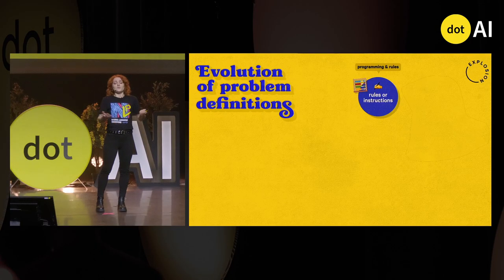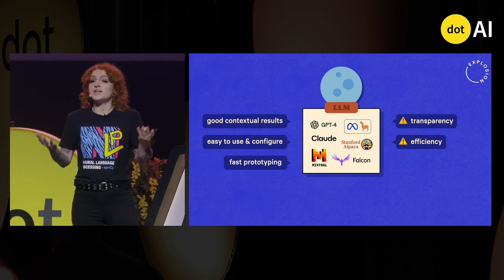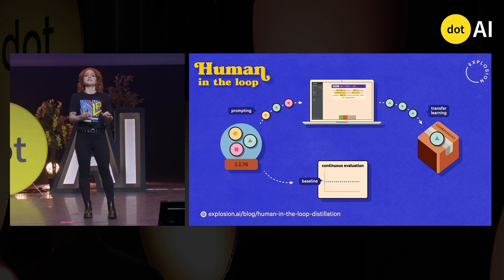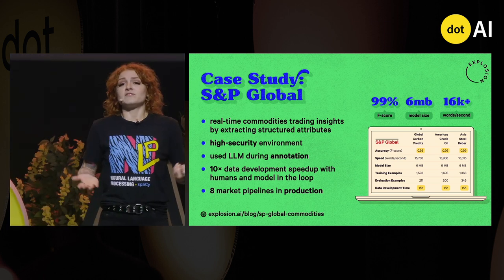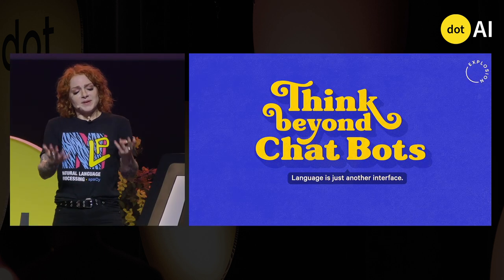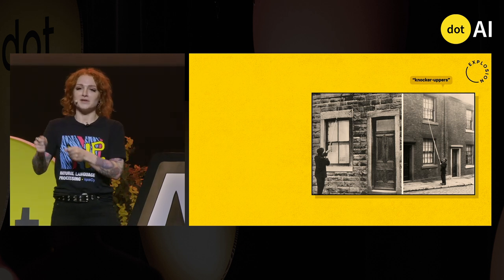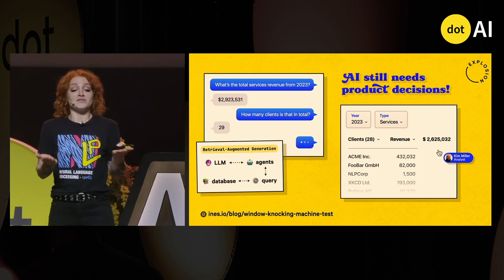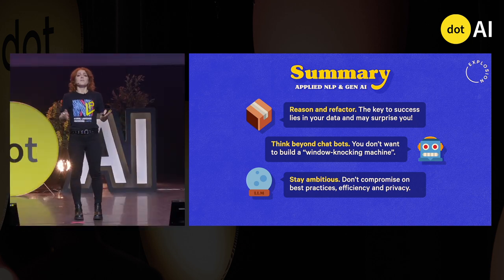dotAI 2024 - Ines Montani - Reality is not an end-to-end prediction problem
Large Language Models (LLMs) and in-context learning have introduced a new paradigm for developing natural language understanding systems: prompts are all you need! Prototyping has never been easier, but not all prototypes give a smooth path to production. In this talk, I'll share the most important lessons we've learned from solving real-world information extraction problems in industry, and show you a new approach and mindset for designing robust and modular NLP pipelines in the age of Generative AI.

Who is Ines Montani?

Ines Montani is a developer specializing in tools for AI and NLP technology. She’s the co-founder and CEO of Explosion and a core developer of spaCy, a popular open-source library for Natural Language Processing in Python, and Prodigy, a modern annotation tool for creating training data for machine learning models.